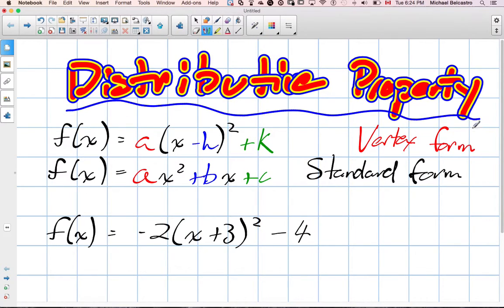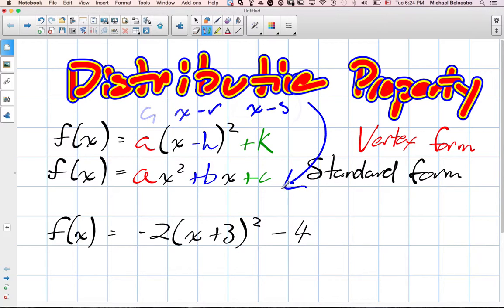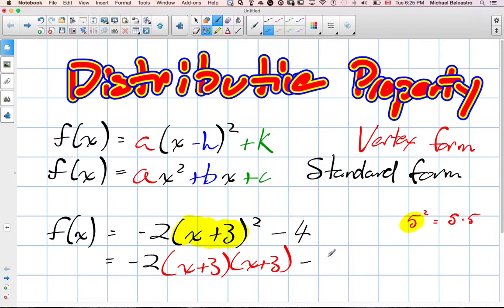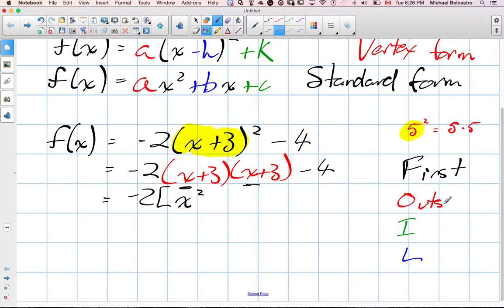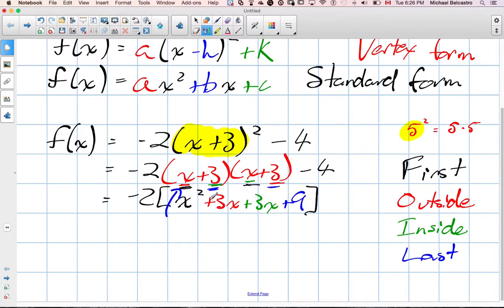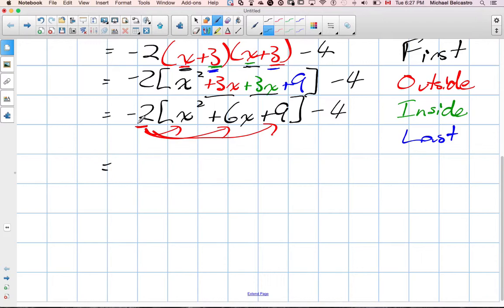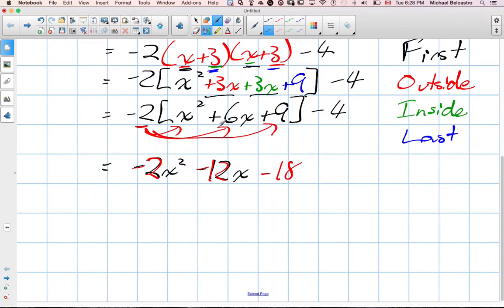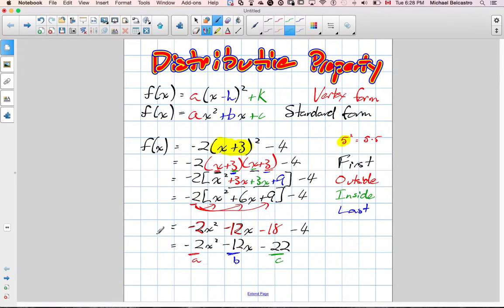Distributive Property Grade 11 Mixed Lesson 2 1 9 29 15